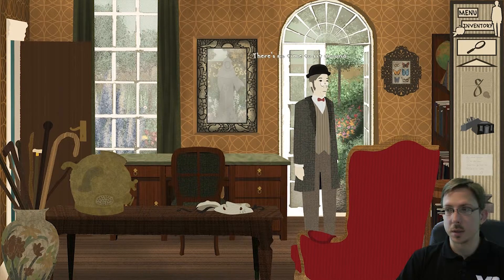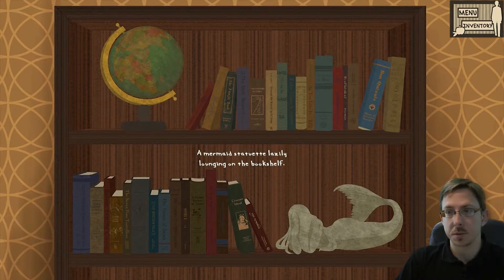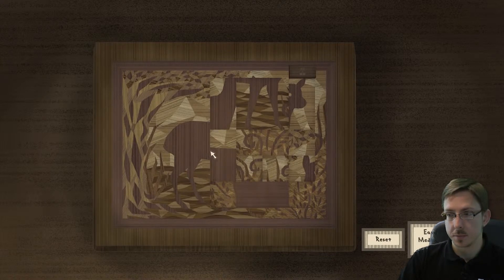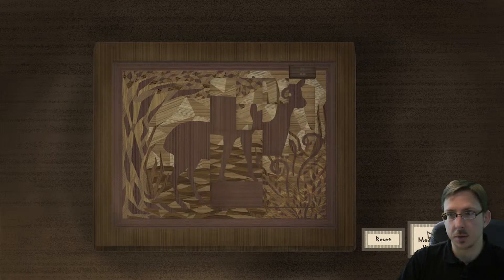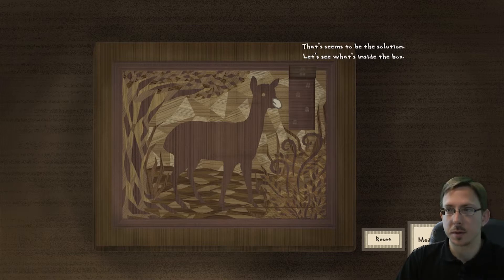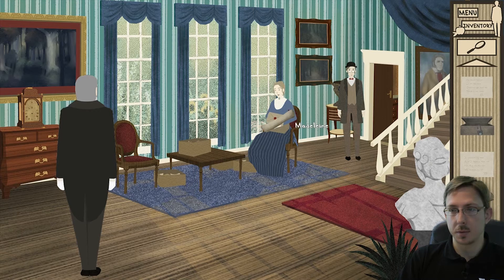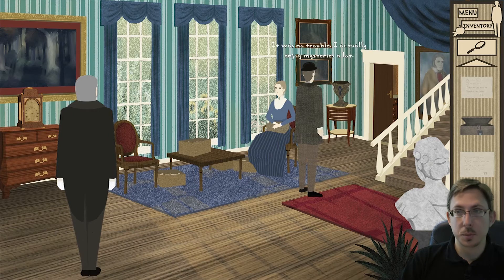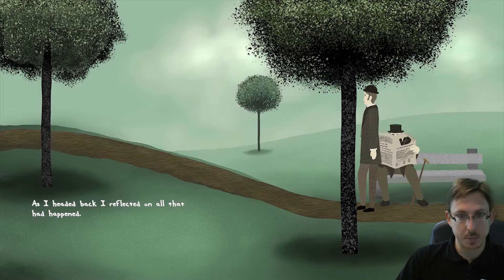Underground #10: Mr. Bunting's Modest Adventure #5/5 [Game] - English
Finally we manage to open the secret door behind the book-shelf... What will we find in the secret room? Will Madeleine get a copy of her late uncle's will?
And what was the real purpose of Mr. Bunting's Modest Adventure?

Title: Mr. Bunting's Modest Adventure
Authors: Anna van Zyl & André Campher (Red Raincoat Workshop)
Toolkit: Visionaire
Language: English